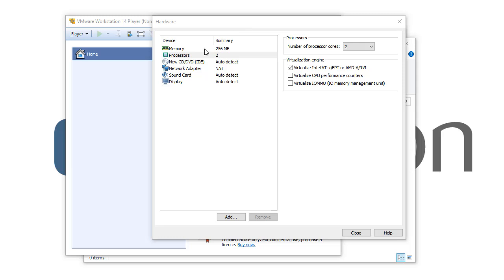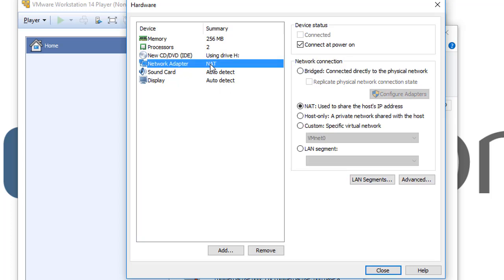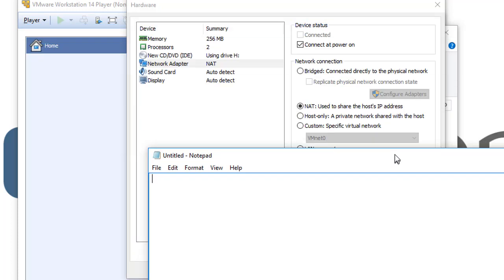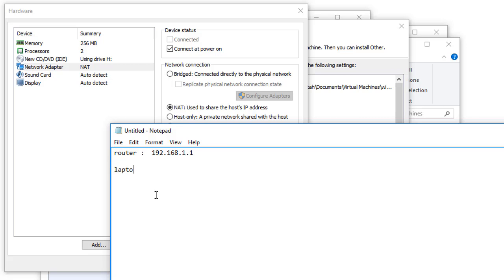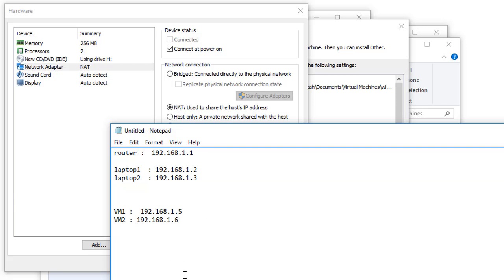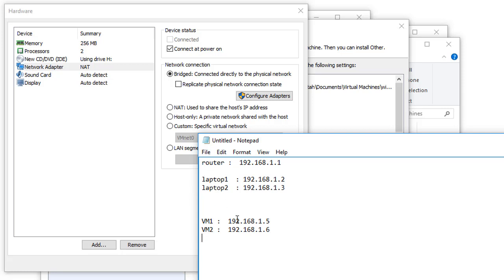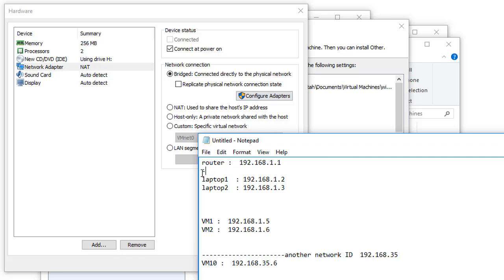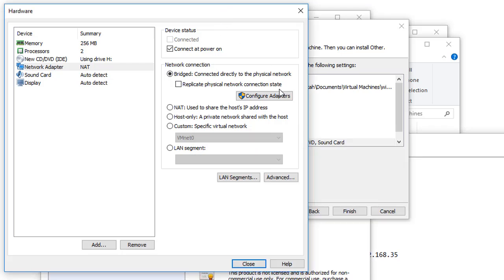Virtual Machine Network Setting: The Bridge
The Complete VMware vSphere 6.5: Beginner to Advanced-pt 1/2
The Complete VMware vSphere 6.5: Beginner to Advanced-pt 2/2

Using the Virtual Machine Control Panel (Edit - Virtual Machine Settings), you can add virtual Ethernet adapters to your virtual machine and change the configuration of existing adapters.

Adding and Modifying Virtual Network Adapters

To add a new virtual Ethernet adapter, follow these steps.

Be sure the virtual machine to which you want to add the adapter is powered off.
Open the Virtual Machine Control Panel (Edit - Virtual Machine Settings).
Click Add.
The Add Hardware Wizard starts. Select Network Adapter. Click Next.
Select the network type you want to use - Bridged, NAT, Host-only or Custom.
If you select Custom, choose the VMnet network you want to use from the drop-down list.
Note: Although VMnet0, VMnet1 and VMnet8 are available in this list, they are normally used for bridged, host-only and NAT configurations, respectively. Special steps are required to make them available for use in custom configurations. You should choose one of the other switches.

Click Finish. The new adapter is added.
Click OK to save your configuration and close the Virtual Machine Control Panel.
To change the configuration of an existing virtual network adapter, follow these steps.

Select the adapter you want to modify.
If you select Custom, choose the VMnet virtual network you want to use for the network from the drop-down list.
Click OK to save your changes and close the Virtual Machine Control Panel.
Be sure the guest operating system is configured to use an appropriate IP address on the new network. If the guest is using DHCP, release and renew the lease. If the IP address is set statically, be sure the guest has an address on the correct virtual network.
Configuring Bridged Networking Options on a Windows Host
You can view and change the settings for bridged networking on your host. These changes affect all virtual machines using bridged networking on the host.

You can decide which network adapters on your host to use for bridged networking. You can map specific network adapters to specific virtual networks (VMnets).

Open a VMware Workstation window.
Choose Edit - Virtual Network Settings.
The Virtual Network Editor appears, with the Summary tab active.

By default, the VMnet0 virtual network is set up in bridged mode and bridges to one of the active Ethernet adapters on the host computer.
The choice of which adapter it uses is arbitrary. You can restrict the range of choices using options on the Automatic Bridging tab.

(Also shown are VMnet1, the default virtual network for host-only networking, and VMnet8, the default virtual network for NAT, if they are enabled in VMware Workstation.)

To exclude one or more physical Ethernet adapters from the list to which VMnet0 may be bridged, click the Automatic Bridging tab. To exclude an Ethernet adapter, click Add to add it to the list of excluded devices.

In the Choose Network Adapters dialog box, select the listing for the adapter you want to exclude, then click OK.

To remove an adapter from the list of excluded adapters, select its name in the list, then click Remove.

To designate a physical Ethernet adapter to be used for bridged networking on virtual switches named VMnet2-VMnet7, click the Host Virtual Network Mapping tab. Choose an adapter from the drop-down list beside the name of the virtual switch you want to use.
Caution: Be careful when you change the bridged adapter mappings. If you re-assign a physical Ethernet adapter to a different virtual network, any virtual machine using the original network loses its network connectivity via that network. You must then change the setting for each affected virtual machine's network adapter individually. This can be especially troublesome if your host has only one physical Ethernet adapter and you reassign it to a VMnet other than VMnet0; even though the VMnet still appears to be bridged to an automatically chosen adapter, the only adapter it can use has been assigned to another VMnet.

To make changes to the subnet or the DHCP settings for a virtual network, click the button on the right that corresponds to the virtual network you want to configure, then choose Subnet or DHCP.

In the Subnet dialog box, you can change the subnet's IP address and the subnet mask.
The address should specify a valid network address that is suitable for use with the subnet mask.